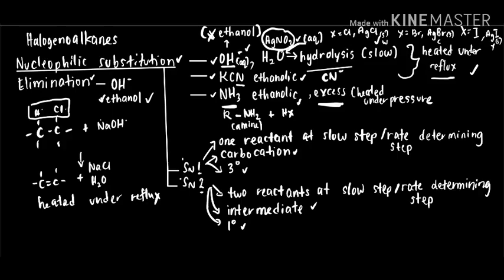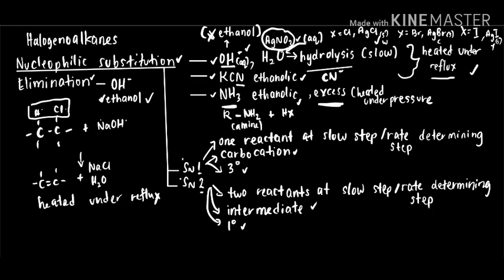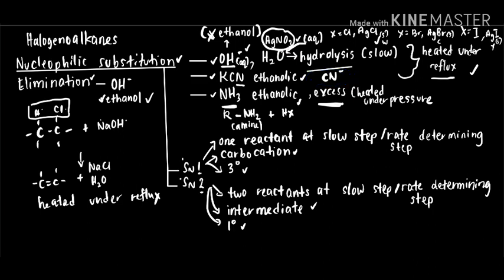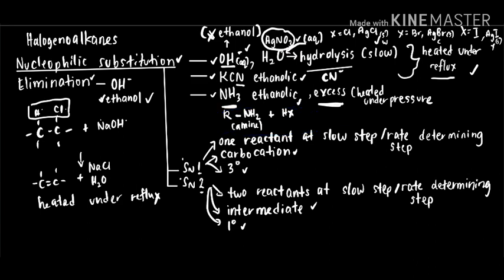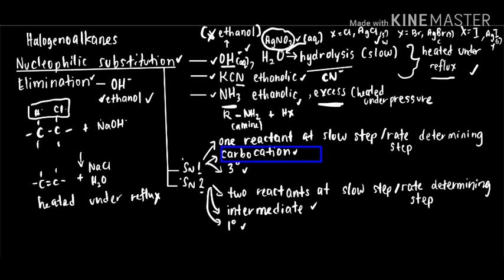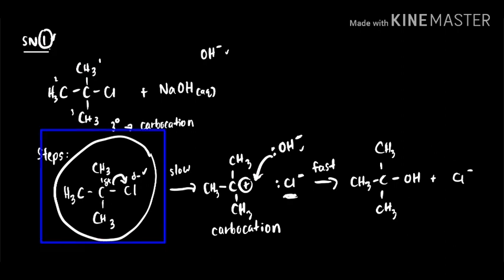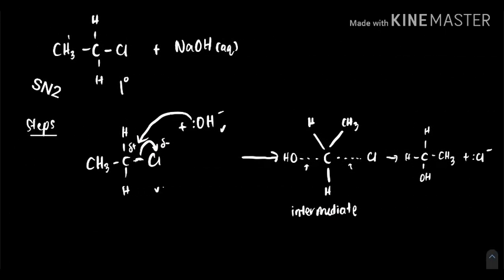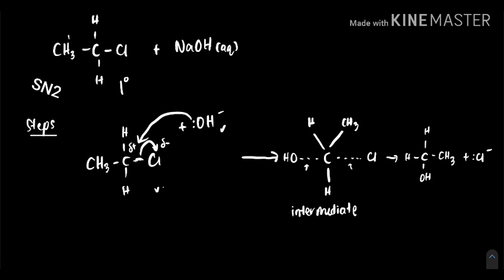HALOGENOALKANES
CIE AS LEVEL CHAPTER SUMMARY
BBSPIKCHEMISTRY
2020